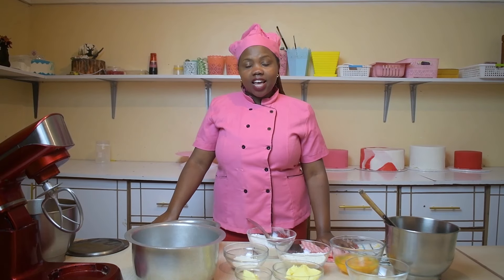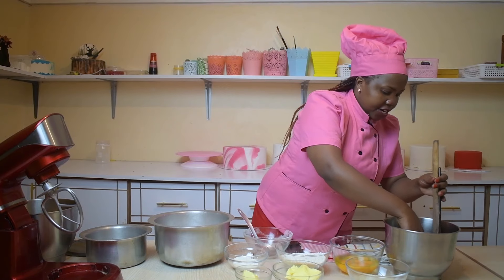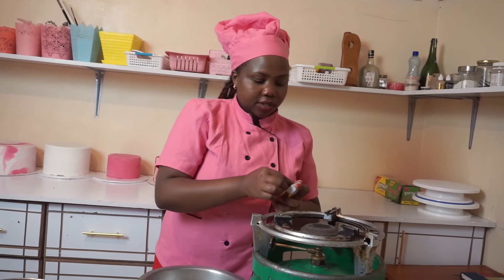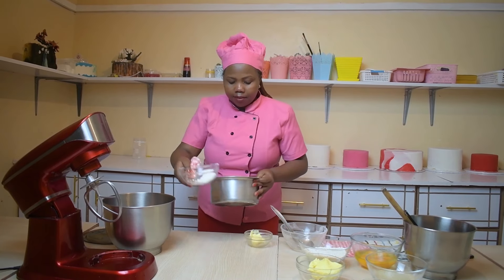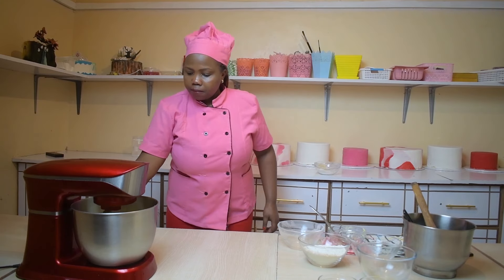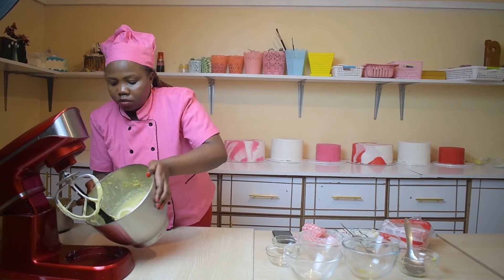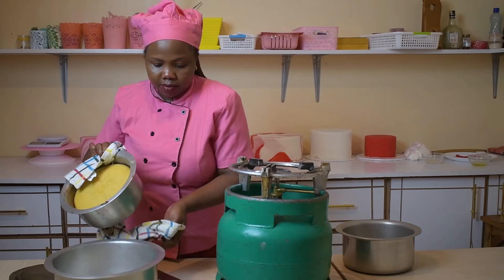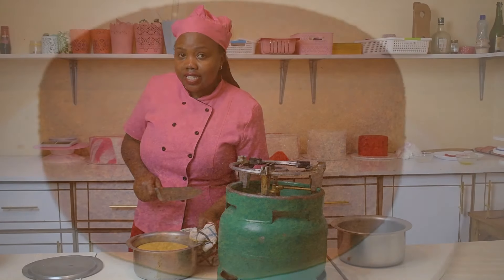Baking a vanilla cake without an Oven!!! (Using a Jiko or gas cooker)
Imagine being able to bake your favorite cakes without an Oven!!!

Join us as we show you how to bake a cake using a gas cooker/ jiko/ meko. It's very easy & the results are amazing!

To watch a dedicated video of preparing a vanilla cake for baking, click on this

Video produced by Paction Studios, Directed by Kibiu: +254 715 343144